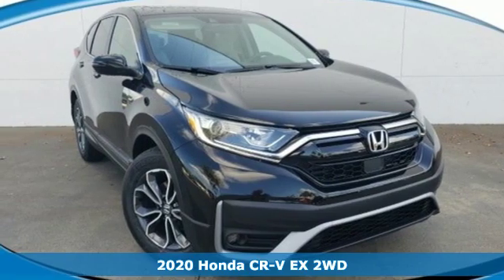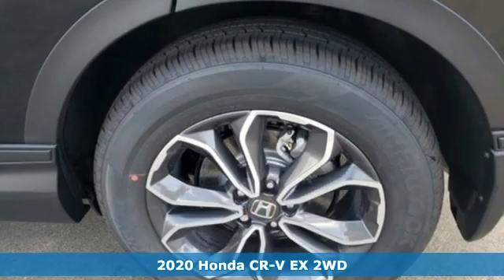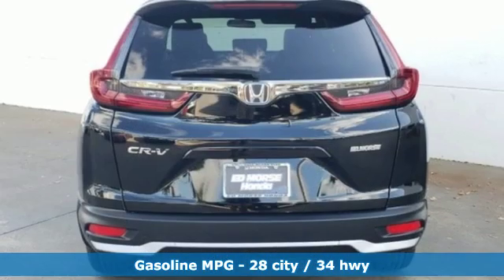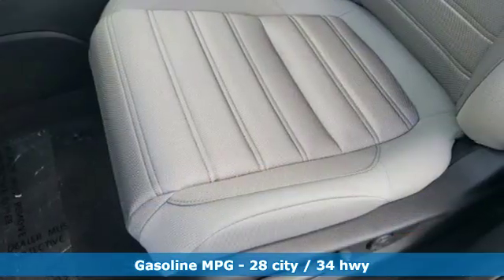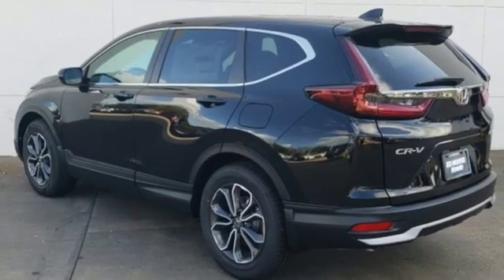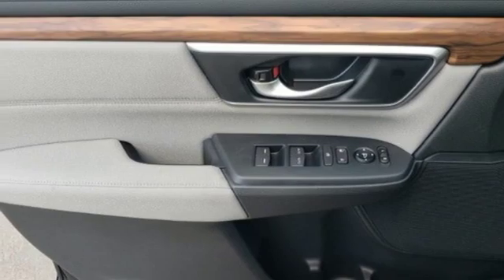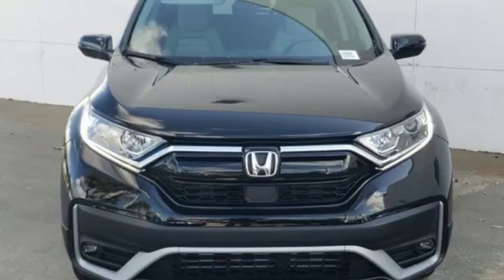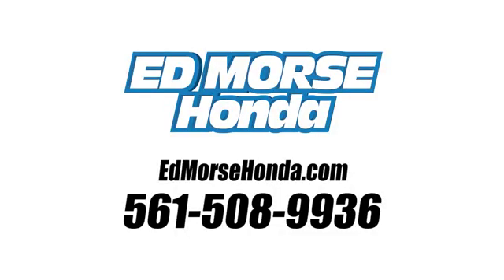New 2020 Honda CR-V West Palm Beach Juno, FL LL005584 - SOLD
Year: 2020
Make: Honda
Model: CR-V
Trim: EX
Engine: 1.5L 4-Cyl Engine
Transmission: Automatic
Color: BV/Crystal
Stock #: LL005584
VIN: 5J6RW1H58LL005584
Contact Ed Morse Honda today for information on dozens of vehicles like this 2020 Honda CR-V EX. This Honda includes: CRYSTAL BLACK PEARL GRAY, CLOTH SEAT TRIM Cloth Seats *Note - For third party subscriptions or services, please contact the dealer for more information.* Want more room? Want more style? This Honda CR-V EX is the vehicle for you. Stylish and fuel efficient. It's the perfect vehicle for keeping your fuel costs down and your driving enjoying up. This is the one. Just what you've been looking for.

Address:
3790 West Blue Heron Boulevard